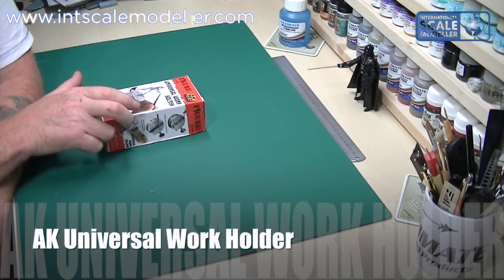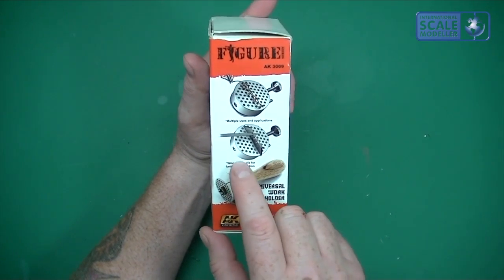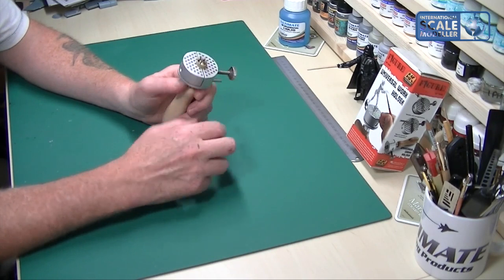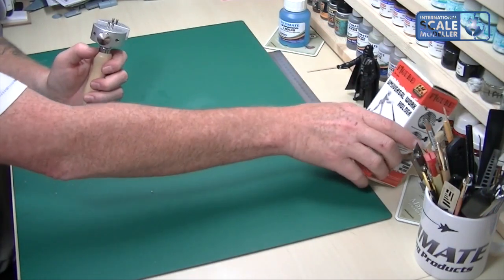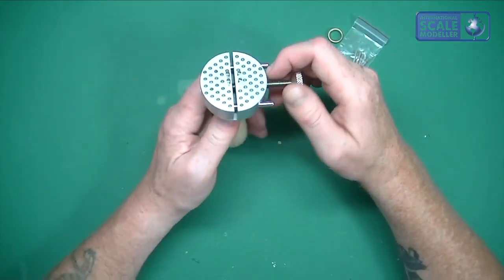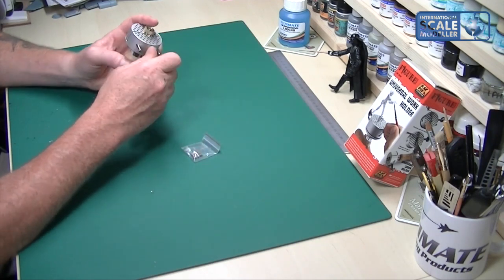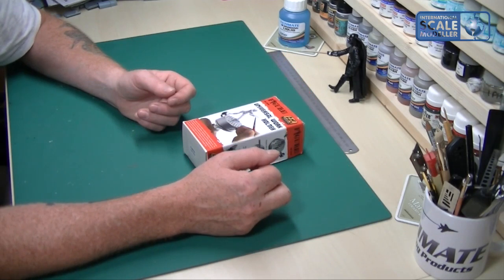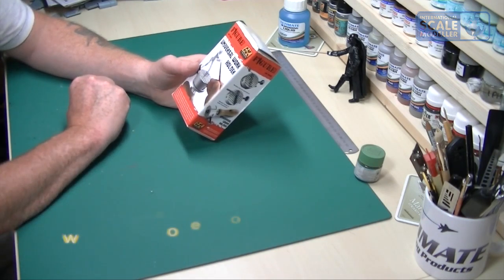AK Universal Work Holder Scale Model Tool Review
A quick look at the work holder from AK.  Mainly for figure painting, but can be used in a variety of ways...